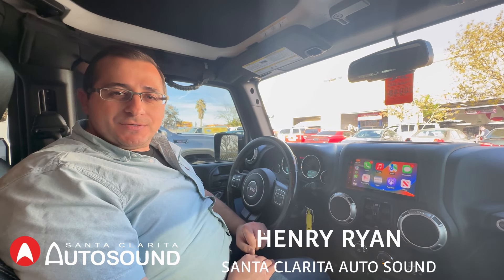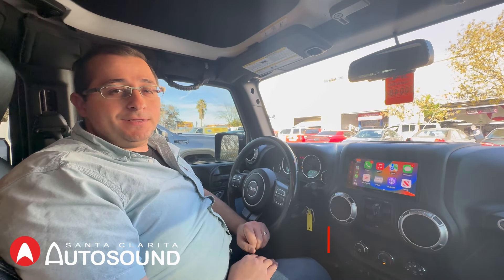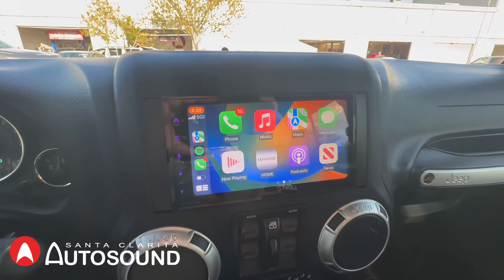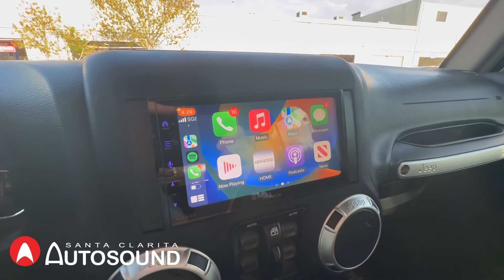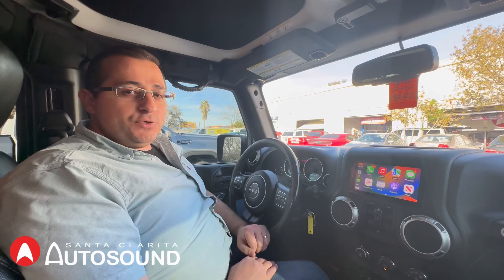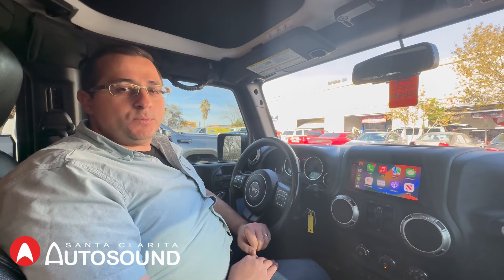Kenwood eXcelon DMX809S installed in a Jeep Wrangler JK Santa Clarita Auto Sound